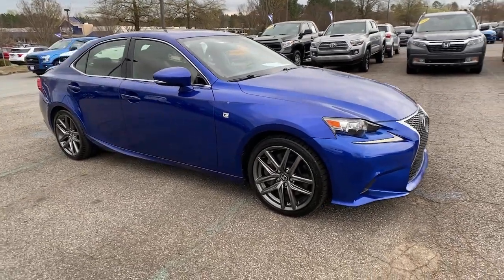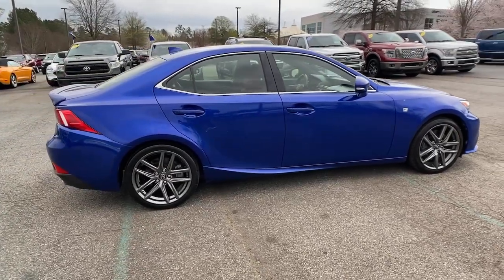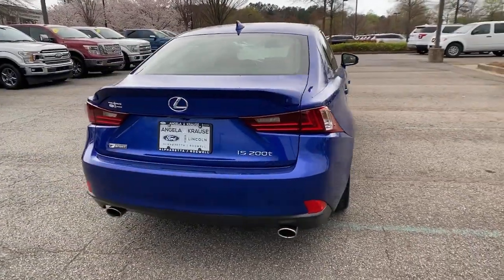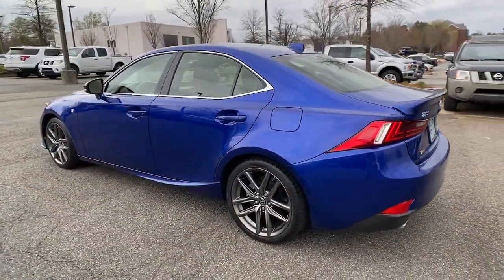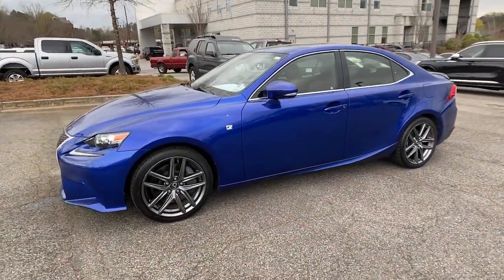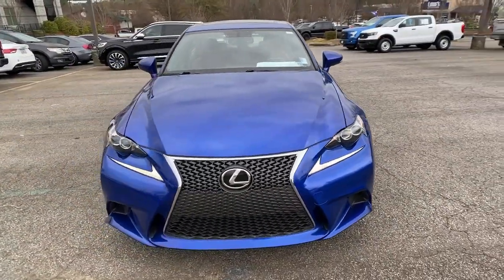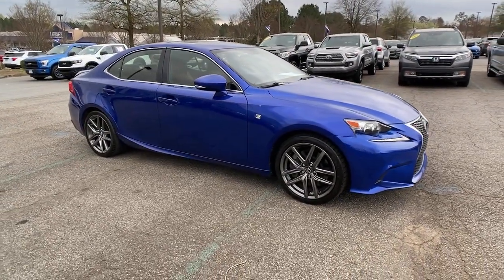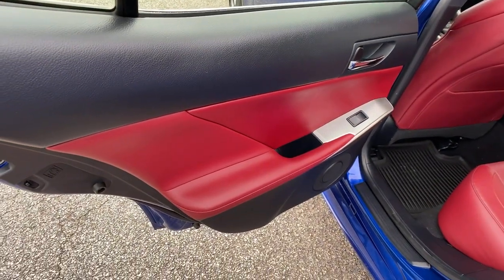2016 Lexus IS Alpharetta, Roswell, Cumming, Sandy Springs, Marietta, GA 215680A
Ultrasonic Blue Mica 2.0 Used 2016 Lexus IS available in Alpharetta, Georgia at Angela Krause Ford Lincoln. Servicing the Roswell, Cumming, Sandy Springs, Marietta, GA area.

Recent Arrival! Leather Rioja Red w/F Sport Nuluxe Seat Trim w/Contrast Stitching Aluminum Sport Pedals Back-Up Camera w/Dynamic Gridlines Black Headliner F Sport Badging F Sport Nuluxe Seat Trim w/Contrast Stitching F Sport Package F Sport Tuned Suspension Heated & Ventilated Front Sport Seats LFA Inspired TFT Instrumentation Perforated Leather Shift Knob Silver Performance Trim Stainless Steel Scuff Plates Twin Projector LED Headlamps Low & High Beam Unique Front Fascia/Grille Wheels: 18 F Sport Split 5-Spoke Aluminum Alloy.brbrCertified. Priced below KBB Fair Purchase Price! Clean CARFAX.brbrCertification Program Details: Ford Blue Certifiedbrbr* Warranty Deductible: $100br* 139 Point Inspectionbr* Limited Warranty: 3 Month/4000 Mile (whichever comes first) after new car warranty expires or from certified purchase datebr* Transferable Warrantybr* 11000 FordPass Rewards Points to use toward first maintenance visitbr* Roadside Assistancebr* Vehicle HistorybrbrBlue Mica 2016 Lexus IS 200t 2.0L I4 Turbocharged RWD 22/33 City/Highway MPGbrbrAwards:br  * 2016 KBB.com Brand Image Awards   * 2016 KBB.com Best Resale Value Awards